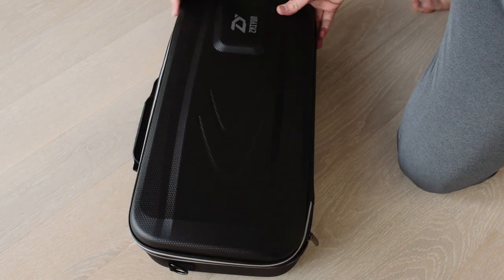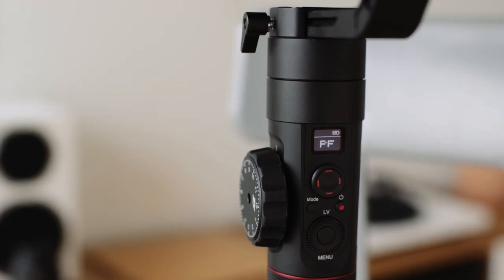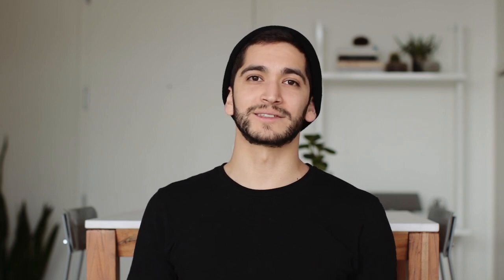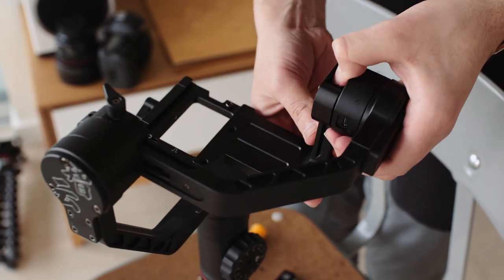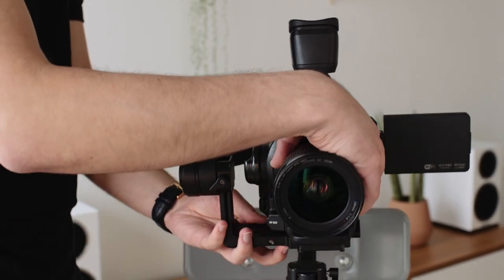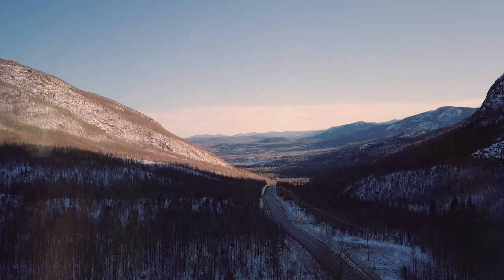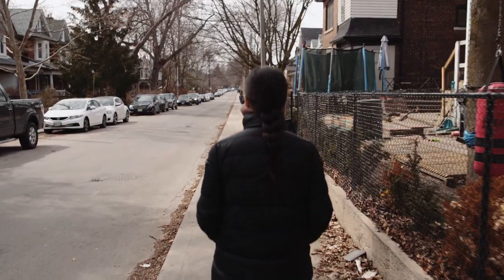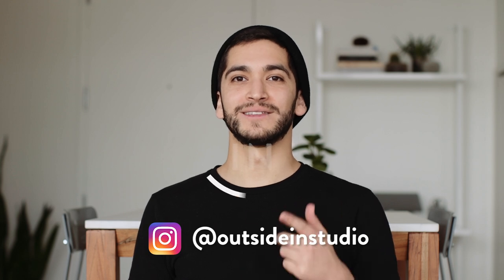C100 Mark II on a Zhiyun Crane 2 - IT'S POSSIBLE!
If there's one downside to the Movi Pro, it's that we can't lug it around with us into coffee shops or throw it in a backpack when we travel. Naturally, we thougth the Crane 2 with its 7lb payload would be the solution, but a C100 Mark II just won't balance with the way the Crane ships out of the box. Watch what we did to get it to balance perfectly.

THE GEAR:
Crane 2
Crane 2 Gravity Adjustment Plate

Main Camera
Second Camera
Most Used Lens
Second Most Used Lens
Magic Telephoto Lens
Best Video Monopod
The Gimbal
ND Filters for Drone
Best On-Camera Microphone